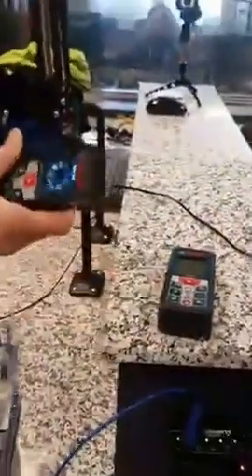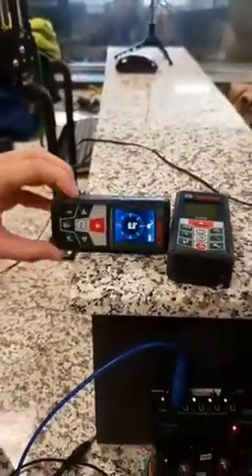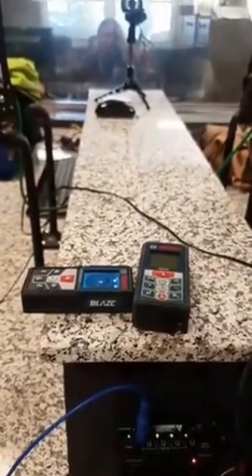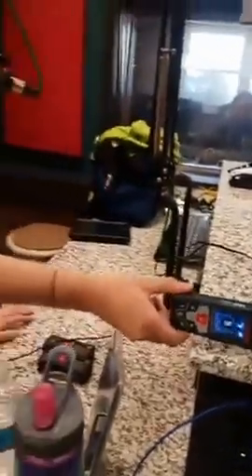Bosch Tools 1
Bosch Measuring Tools. Whether it's the upgraded backlit color display or Bluetooth® technology that's compatible with the free Bosch app (MeasureOn), this is a laser measure that's ready for anything. The Bosch GLM 50 C packs a lot of functions, including the basics of real-time length, length, area, volume and indirect. All-around soft grip protection on the GLM 50 C helps the device last longer by protecting it from damage. The laser measure's easy-to-use keypad ensures quick operation and the illuminated display provides better readability of measurements. The GLM 50 C can generate up to 10,000 measurements per battery supply. Range is 165 ft.